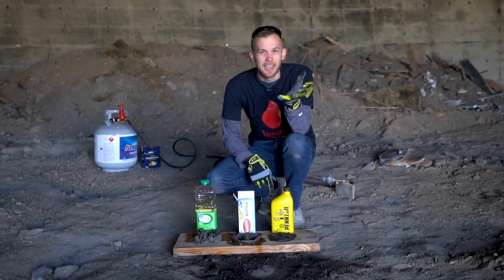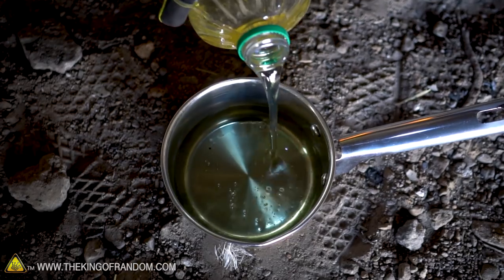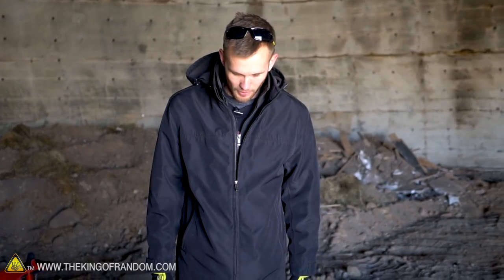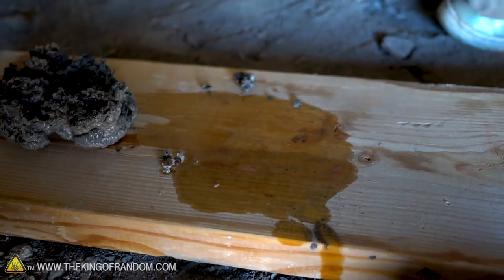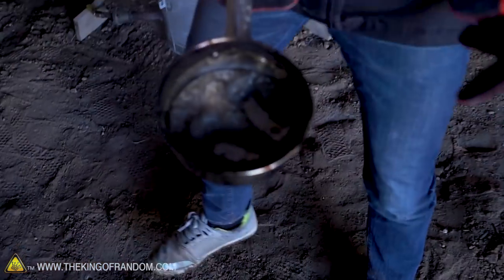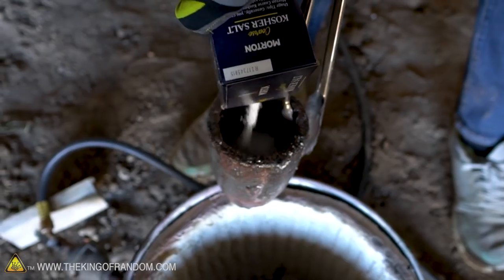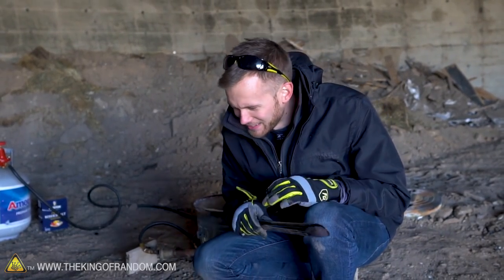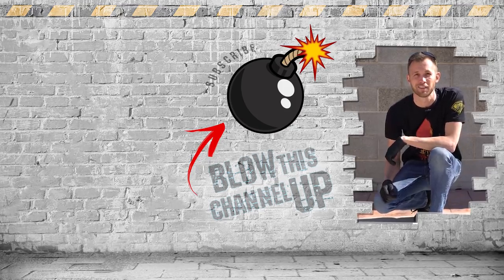Molten Salt Dropped in Oil! TKOR Dives Into Molten Salt In Oil Experiment And More!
In today's video we're finding out what happens when you pour molten salt into oil! What happens if we melt salt in oil? In this molten salt experiment, TKOR takes this chemical to the next level of heat! What do you think will happen?

This molten salt project is also great for those wanting to know how to make other cool things: molten salt in oil, molten salt tricks, molten salt in pool, hot salt vs water, oil and molten salt hacks, liquid salt test, molten salt with water experiment, cool science projects and more!

If you’re looking to try something new or for an activity such as: DIY salt project, DIY crucible, foundry projects, cool science experiments, fun weekend project, or just a fun project with the family, watch the video to learn more.

✌️👑 RANDOM NATION: TRANSLATE this video and you'll GET CREDIT!